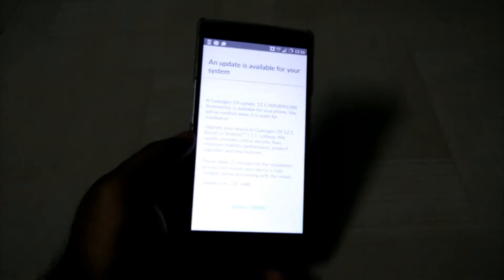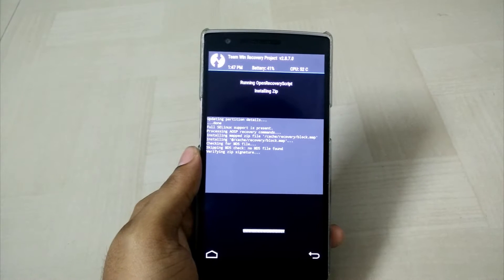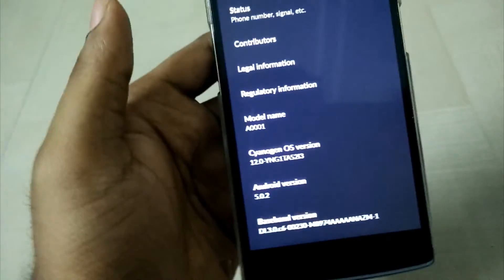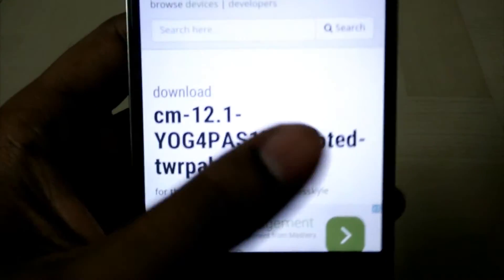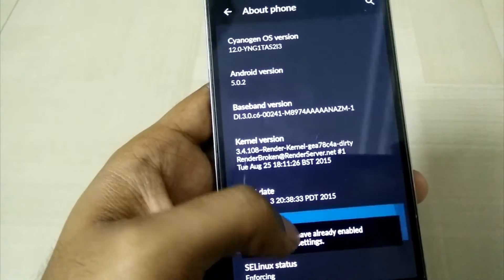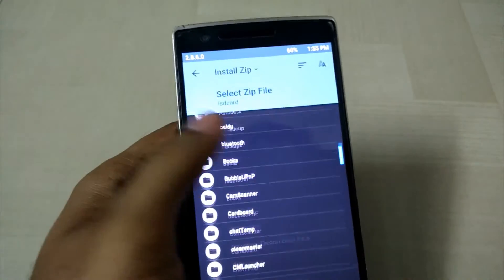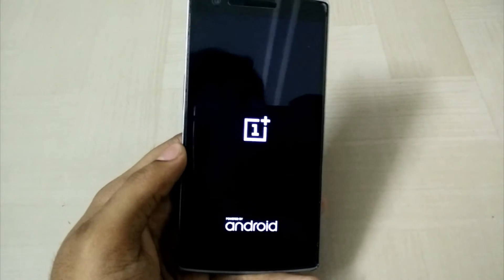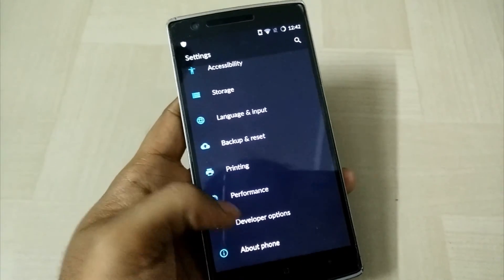CYANOGEN OS Cm12.1 YOG4PAS1N0 android 5.1.1 oneplus one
Hi one plus one users,
Recently i got this ota update for 5.1.1 on my oneplus one ,and i was unable to update because i had a custom recovery!
So inorder to make it work,
I had to download this zip file from the xda ,links at the bottom,
Reboot to custom recovery
And then flash the file!
Thats a lot folks

Links
Xda-

Downloads links
Gdrive: